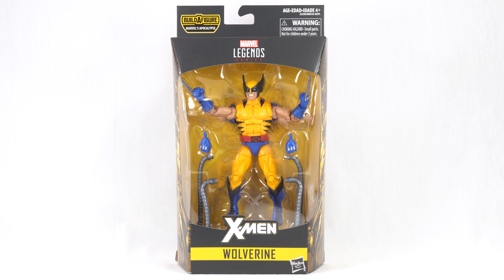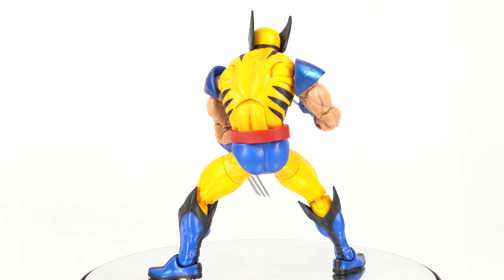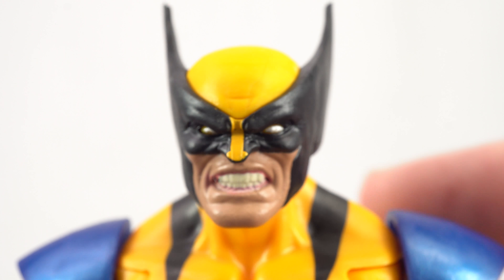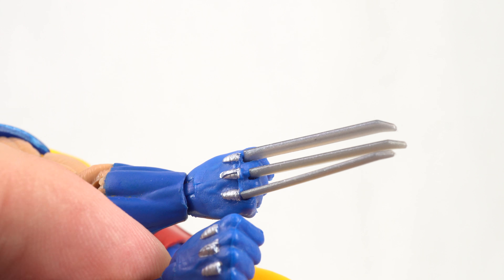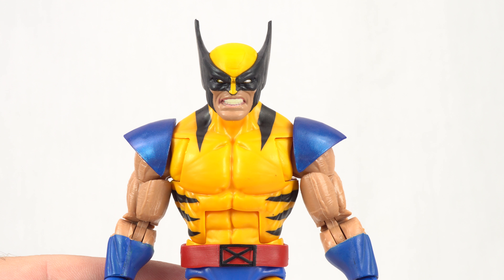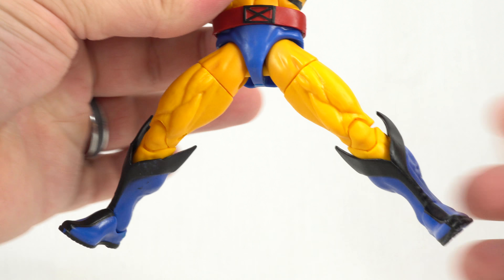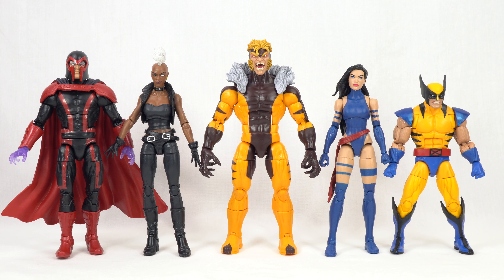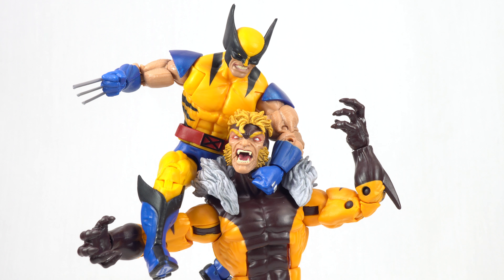Marvel Legends - 2018 X-Men - Apocalypse BaF - Wolverine Figure Review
Razor-sharp claws and an incredible accelerated healing ability make Wolverine a nearly unstoppable threat.

My Equipment

Camera Mounted lighting COPPA COMPLIANCE: This channel and all of its videos are
years of age. Figure Head Reviews and its owner(s),
“Figure Head Reviews”) do not collect any information from children
under 13 years of age on behalf of Figure Head Reviews. Further,
Figure Head Reviews denies any and all liability or responsibility for the
data collection.